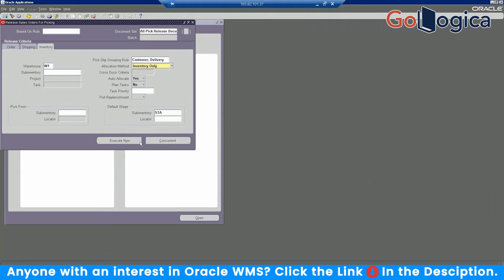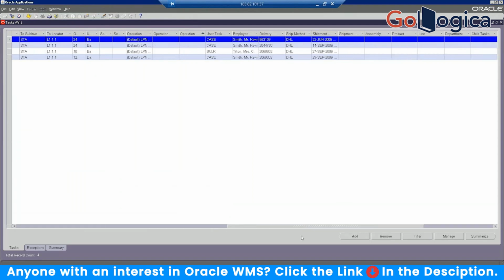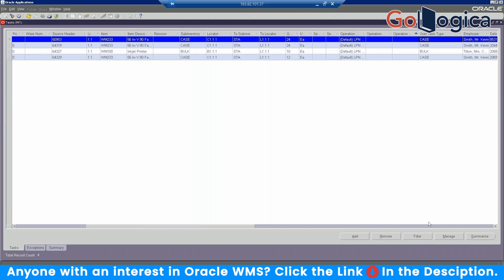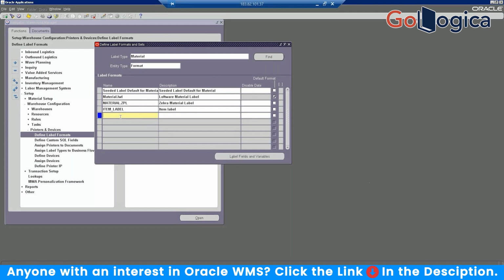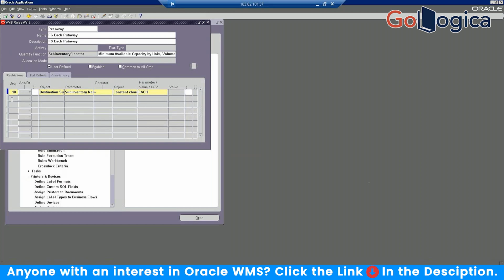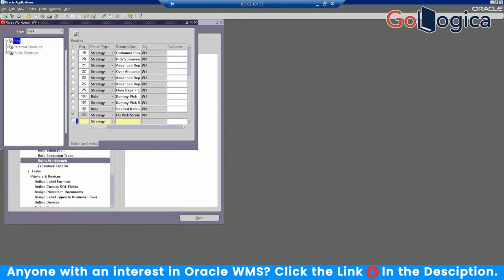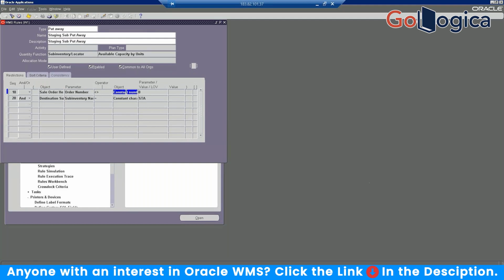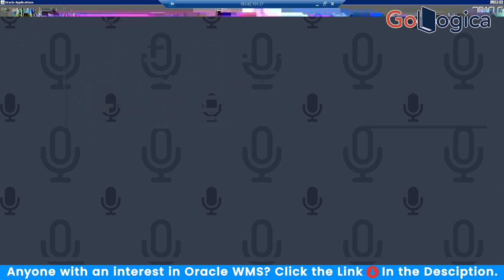Oracle Warehouse Management Rules Engine Examples-2 in R12 | GoLogica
Welcome to another in-depth tutorial by GoLogica! In this video, we continue our exploration of the Oracle Warehouse Management (WMS) Rules Engine in the Oracle E-Business Suite R12. This is the second part of our series, where we dive deeper into the powerful functionalities and practical applications of the WMS Rules Engine.

🔍 What You Will Learn:
In this session, we will focus on advanced examples of the WMS Rules Engine, demonstrating how to optimize and automate your warehouse operations with precision.

👍 Enroll for GoLogica Oracle Configurator Training

📕 What is Oracle Data Guard?

You’ll learn how to:

1. Create Custom Rules: Step-by-step guide on creating and implementing custom rules to streamline warehouse processes.
2. Manage Complex Scenarios: Handling multi-step processes and conditional logic to meet specific warehouse requirements.
3. Optimize Inventory Placement: Strategies for efficient inventory location, minimizing travel time and maximizing space utilization.
4. Integrate with Other Oracle Modules: How WMS interacts with other Oracle modules like Inventory, Order Management, and Purchasing.
5. Best Practices: Tips and tricks for maintaining, testing, and troubleshooting your rules to ensure they work seamlessly in real-world scenarios.